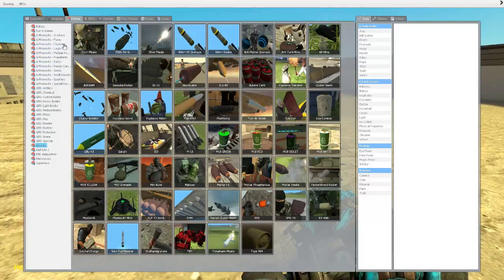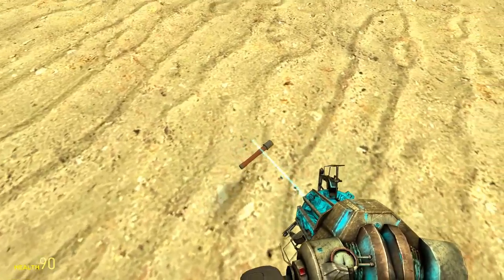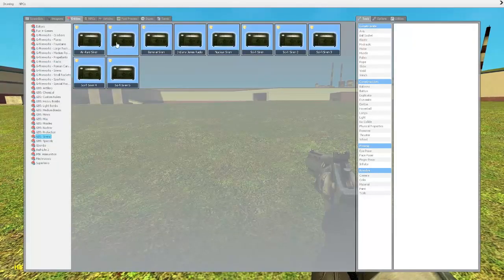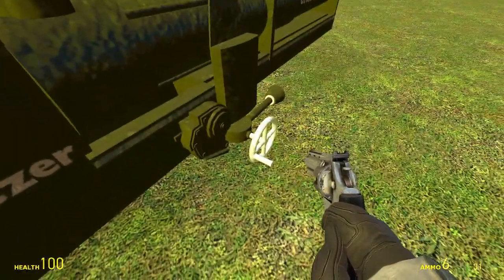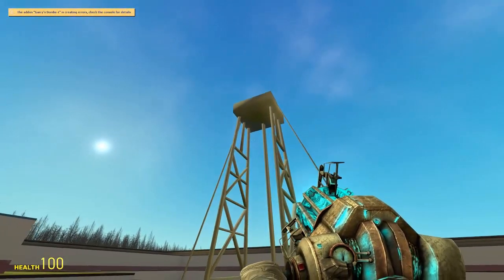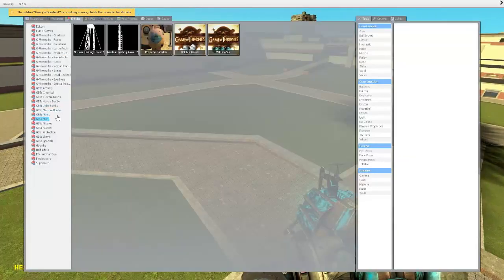Garrys Bombs 5 - GBOMBS 5 Review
Well. I thought I'd talk about it. Oh boy...